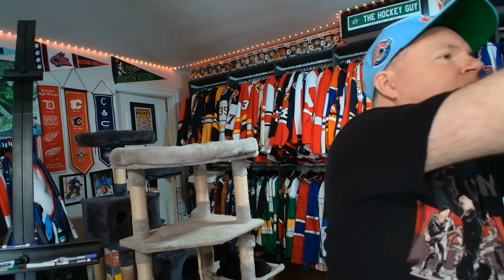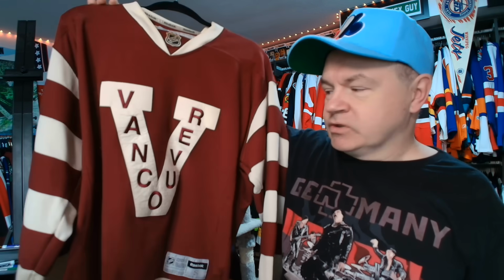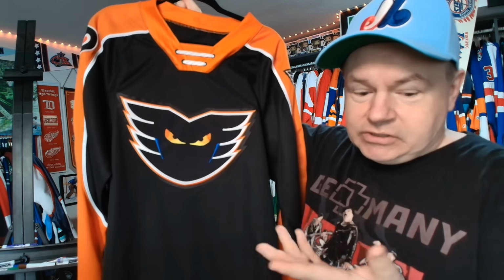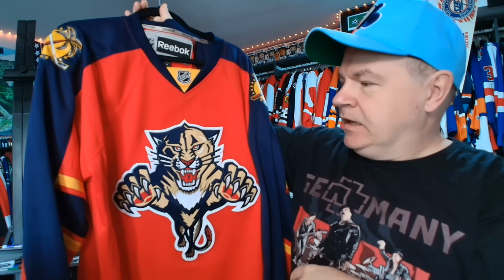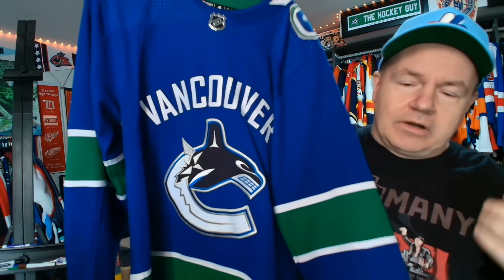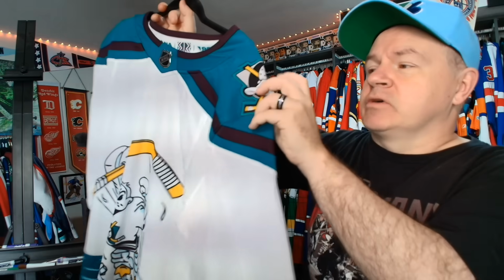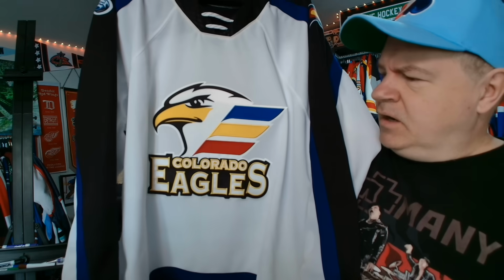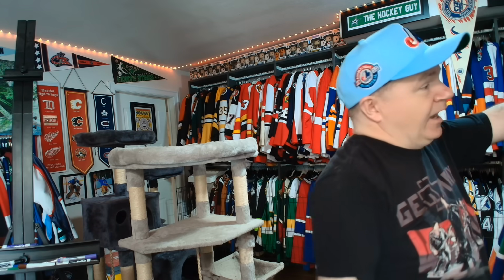2025 Jersey Countdown 340-331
Lots of AHL jerseys in this portion of the countdown.

Join us on our discord to chat hockey, talk with others during the game, share pet pictures, and more.

Abbotsford, BC
V2S 0C4
CANADA

In the USA: some times it takes us a few weeks to get items up to us
Shannon Skanes
1125 Fir Avenue
Suite 119